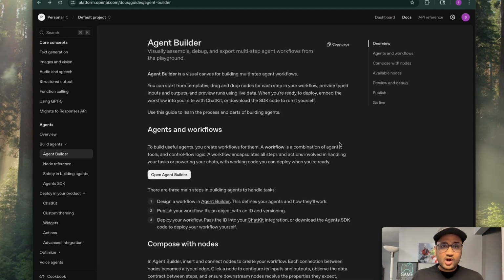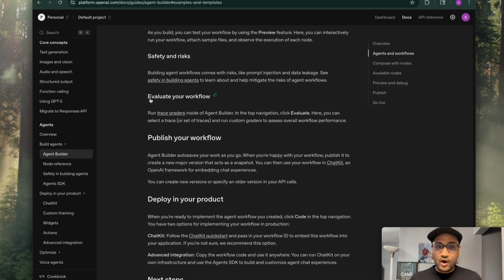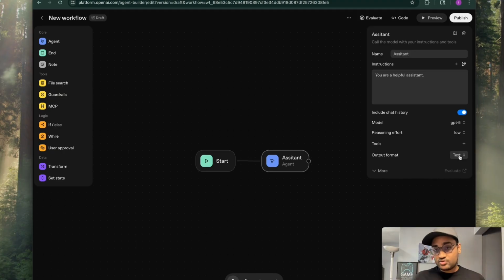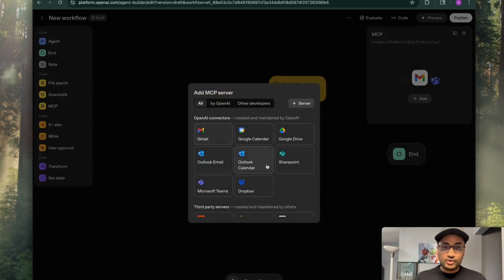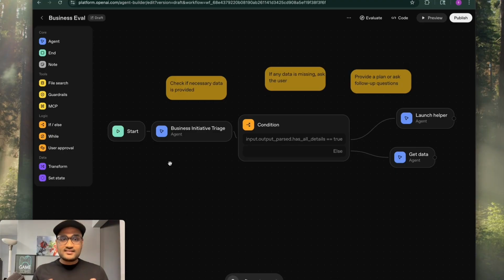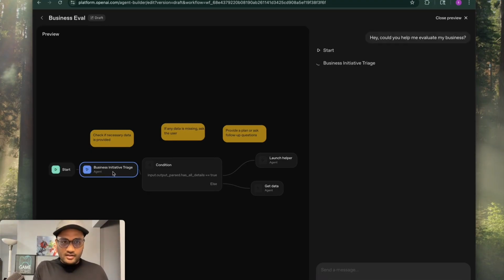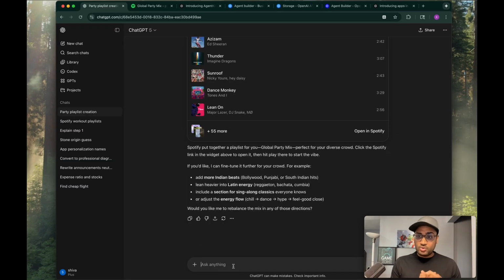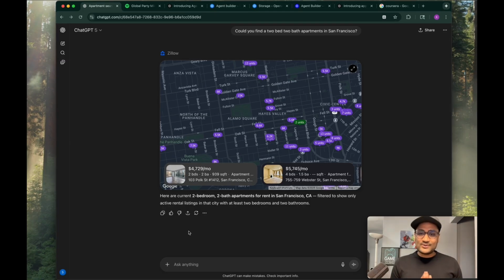OpenAI Dev Day 2025: Agent Builder and Apps Inside ChatGPT Explained.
Hey everyone 👋

In this video, I’m walking you through two of the biggest updates from OpenAI Dev Day 2025 — the new Agent Builder and the apps that now live inside ChatGPT.

I start by exploring Agent Builder, OpenAI’s new visual platform that lets you design, debug, and deploy multi-step AI workflows — all from a simple drag-and-drop interface. I’ll walk through the UI, build a complete workflow from scratch, explain nodes, guardrails, and MCP integrations, and show how to publish and deploy your agent either via ChatKit or by downloading the code and customizing it yourself.

Then, I switch gears and dive into the apps inside ChatGPT — testing Spotify, Coursera, and Zillow to see how they work in real-time inside the chat window. The experience gives a real glimpse of what ChatGPT as a “super-app” could look like, where you can learn, create, shop, and explore — all without ever leaving the chat.

This release feels like a massive leap for OpenAI and for developers: Agent Builder finally makes deploying agents in production easy, and the new ChatGPT apps open the door for integrated, context-aware experiences inside one unified interface.

💡 What you’ll learn:
 • How to build and debug workflows with Agent Builder
 • How ChatGPT’s new app ecosystem works
 • Why OpenAI is moving toward a “super-app” future
 • Real demos with Spotify, Coursera, and Zillow apps

💬 Drop a comment and let me know what agent or workflow you want me to build next!